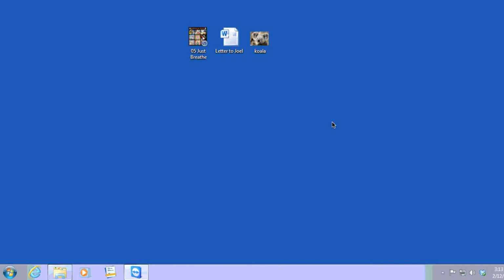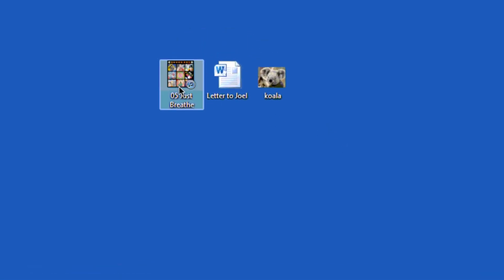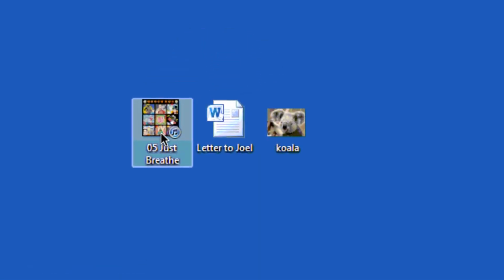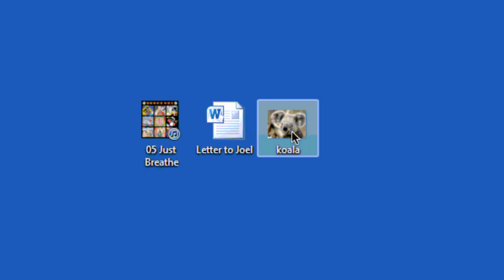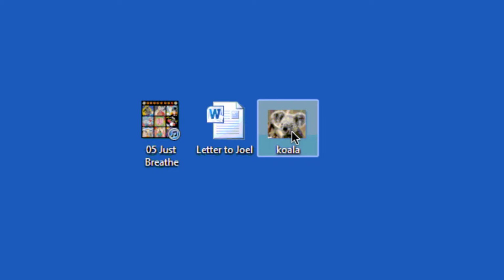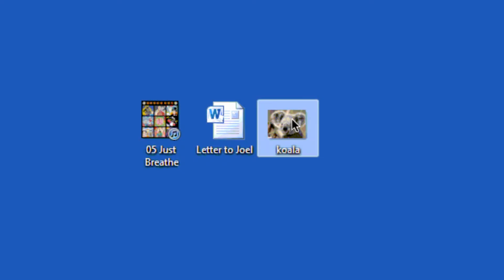Windows Lesson #2 Click and Drag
Clicking and dragging files on the Windows Desktop.